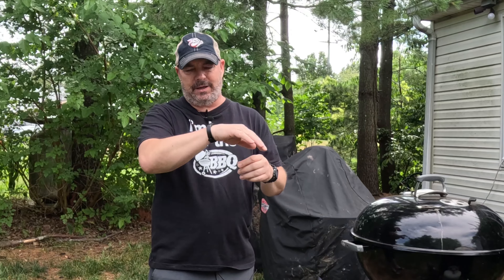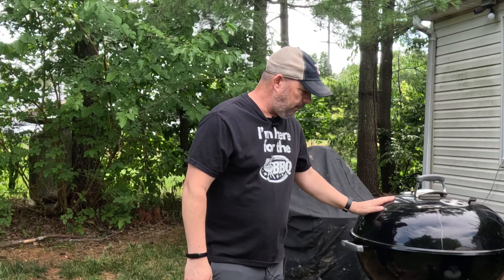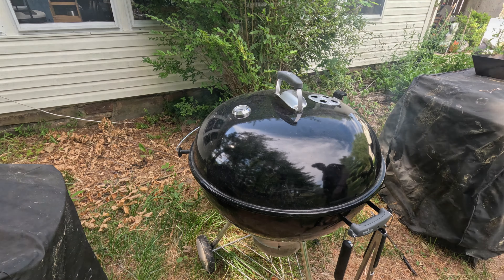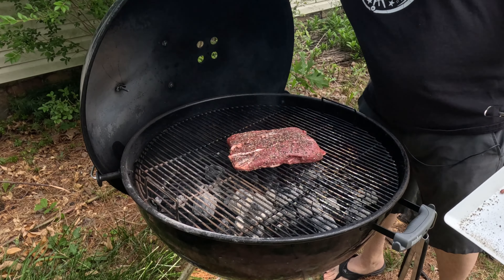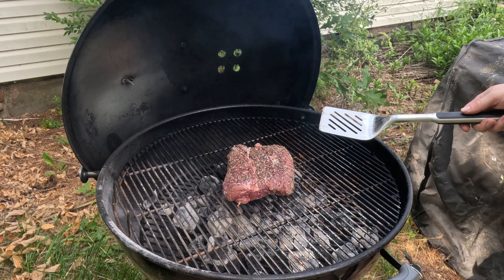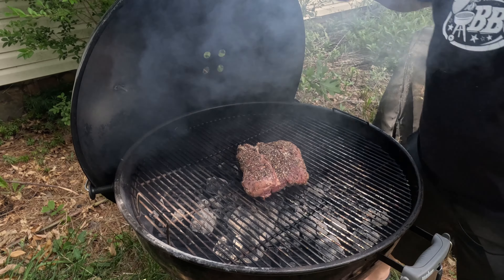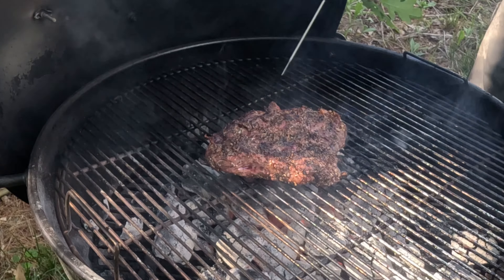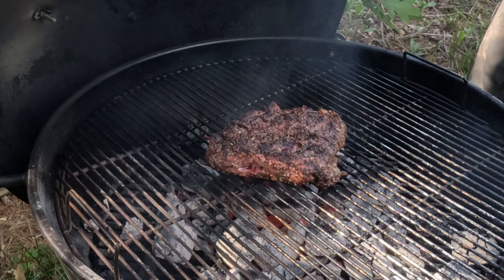Ribeye Cap Steak / Spinalis | Weber Kettle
Super easy steak cook - just a Weber Kettle and some charcoal!

Stuff I use